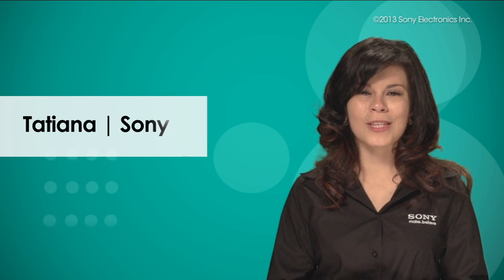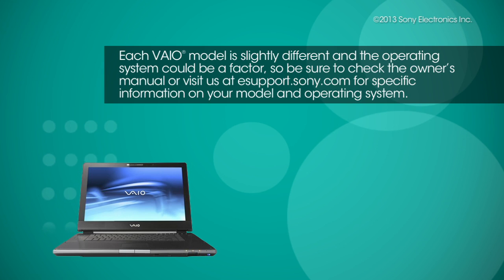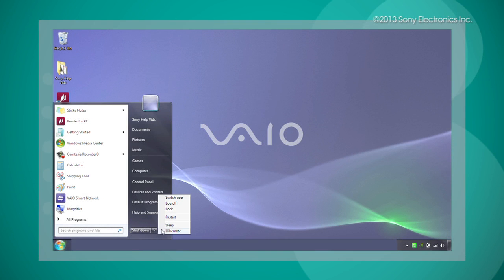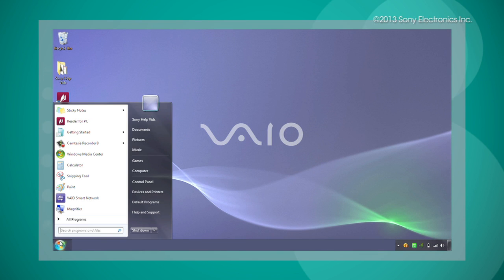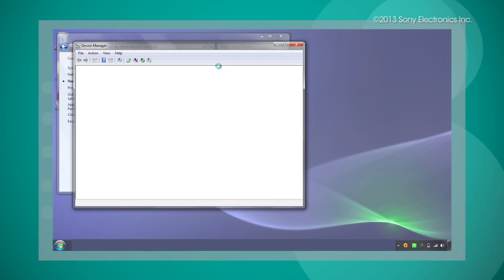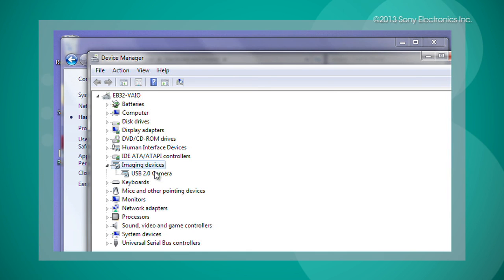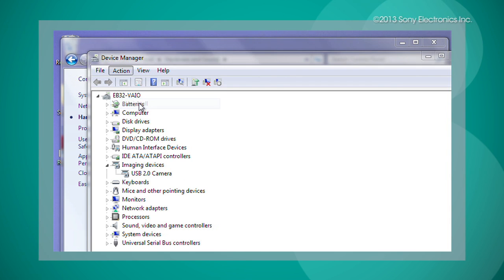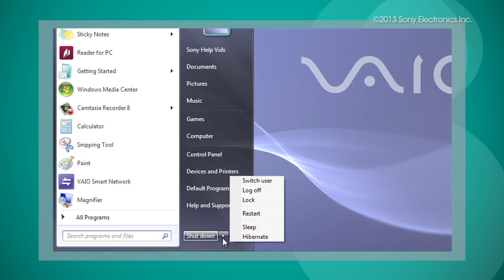Sony VAIO® Computers | How to troubleshoot "webcam not detected" on the computer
This video will show you the troubleshooting steps to take when the webcam is not being detected on your Sony VAIO.